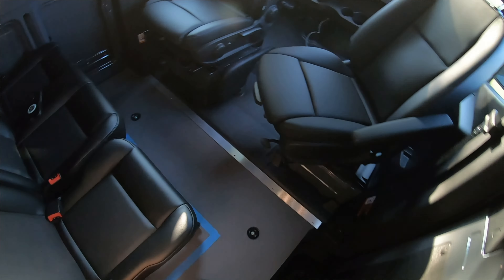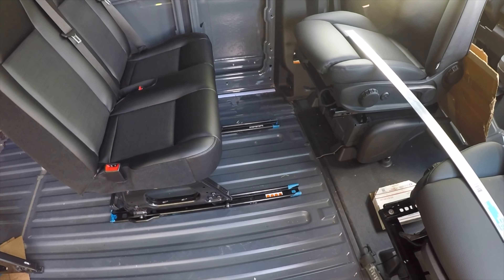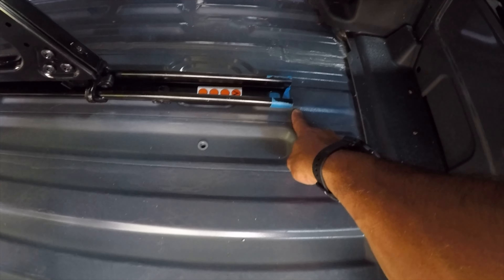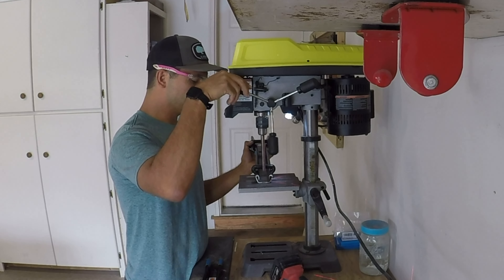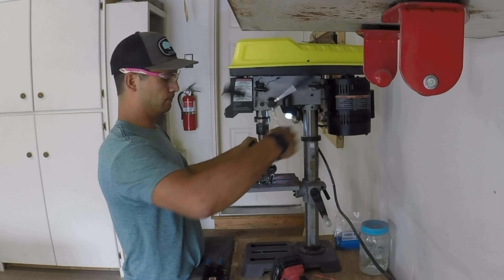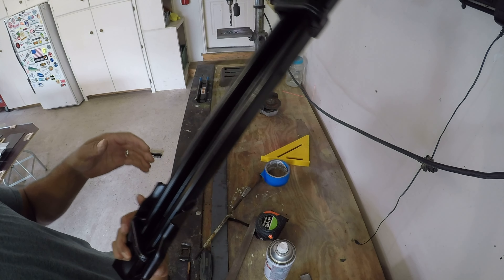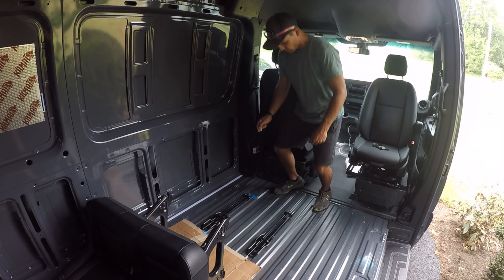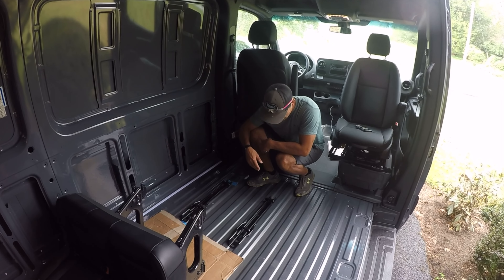Installing narrow passenger (REAR) seats in family camper van? Sprinter Van build series. EP 3.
We decided to install Ford Transit seats in a sprinter van since the transit seats have a narrow option. This allowed us to have a small hallway towards the back of the van. This solution was a must have for out family camper van  conversion that sleeps 5 people.

We use heavy duty steel reinforcements under the van, filled the rib gaps that were created (both under and above the floor) and used the transit seat brackets. We are not professionals. We are showing you how we got this done. Watch at your own risk.